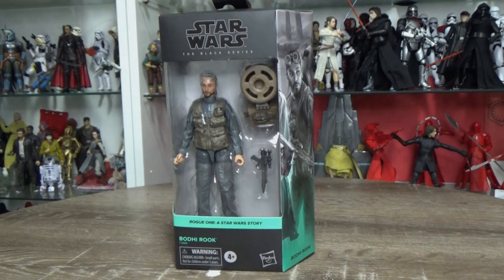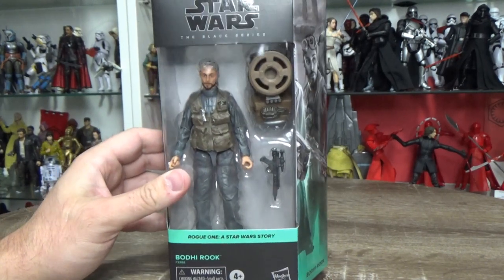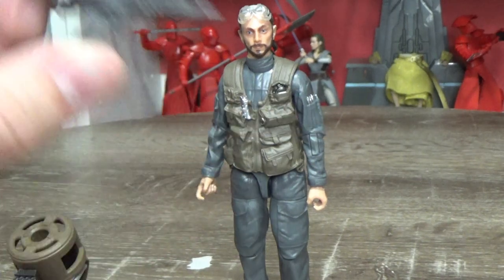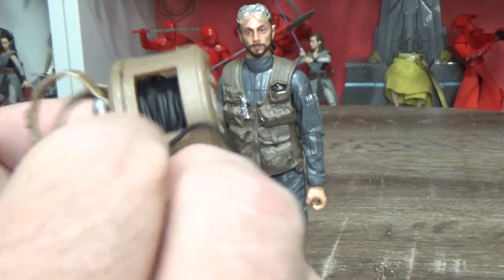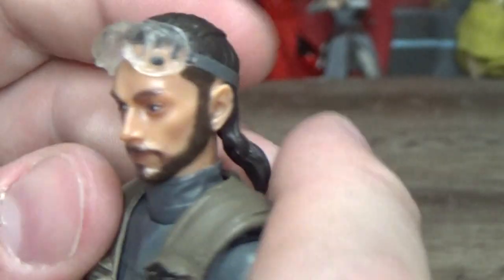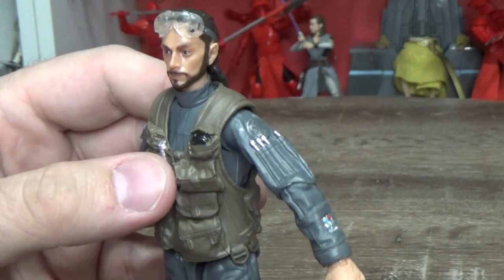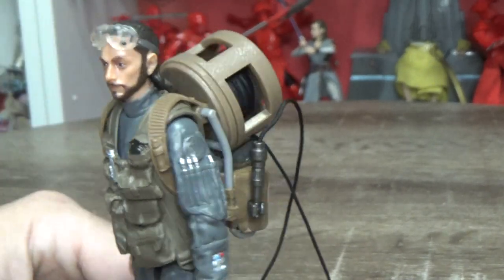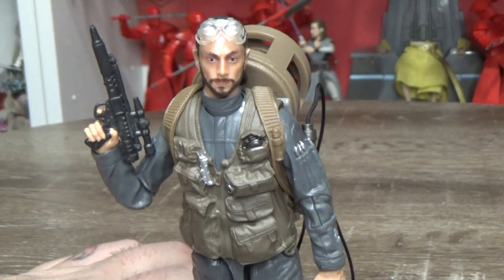BODHI ROOK - STAR WARS THE BLACK SERIES REVIEW